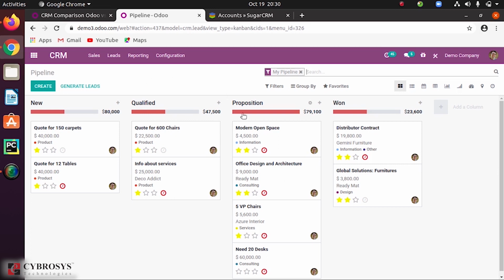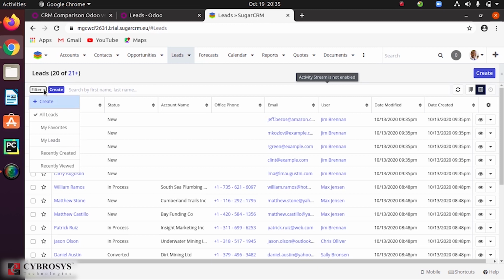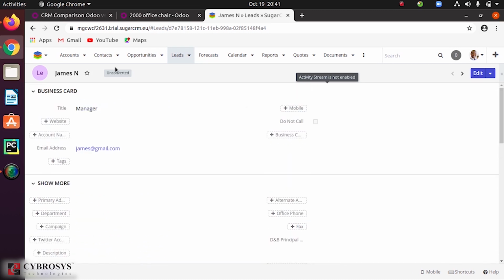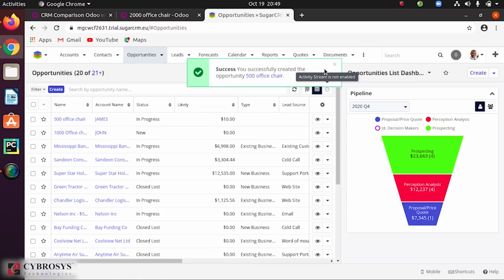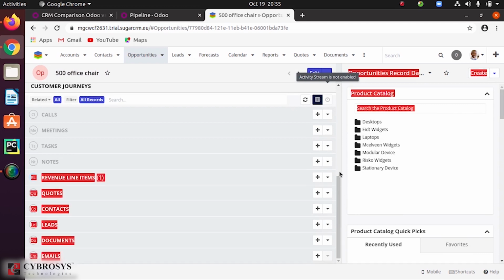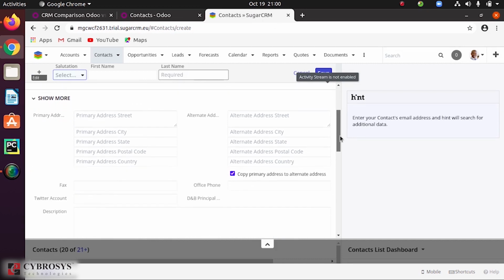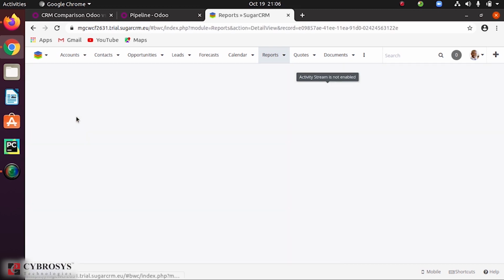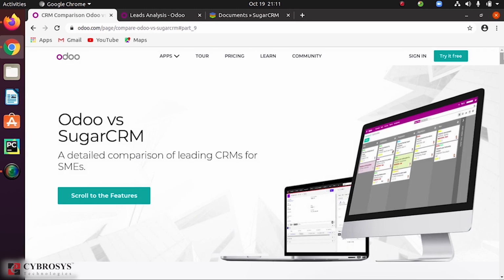Odoo vs Sugar CRM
Compare Odoo CRM vs Sugar CRM

Video Contents:
0:00 Introduction
0:31 Odoo Overview
5:48 User interface of SugarCRM
8:00 Odoo Leads
10:28 Create a new lead in SugarCRM
13:21 Create a new lead in Odoo CRM
22:23 Odoo pipeline - Opportunity
29:55 Contacts in SugarCRM
30:46 Contacts in Odoo CRM
36:18 Report in SugarCRM
36:30 Reports in Odoo

Odoo is highly structured software having a firm technical base along with depending functionality. Odoo is a complete package of ERP solutions integrated with vital features that allows automation for all the core business functions. It is available in two editions: Odoo Community and Odoo Enterprise. Odoo community is open source and free of cost but with limited features. However, it provides the user with attractive facilities with which one can reap the benefits as per your business requirement.

SugarCRM is a web-based CRM application available in open source and commercial versions. It maintains a quality relationship with its customers. SugarCRM is available in four editions Community, Professional, Enterprise, and Ultimate. SugarCRM includes functionality that manages the customer at the business level.

CRM is an approach to manage a company's interaction with its current and potential customers. Odoo's open suite provides CRM, which is flexible in operation and easy to understand the workflow for the users. The interface itself is much easier to understand and use. The overview of Odoo CRM provides the pipeline analysis of the opportunities. From the dashboard itself, the user can get the status of the current scenario. One is able to analyze details like opportunities and their status, priority, activity schedule and their status, customer, estimated revenue, and the salesperson responsible, etc. Also, analysis can be made possible through different views available like kanban view, list view, dashboard view, graph view, cohort view, a map view, pivot view, activity view, etc. Using pivot view and the filter, group by options hundreds of reports can be generated in Odoo. But with SugarCRM, it provides limited functionality and limited views with no pipeline management.